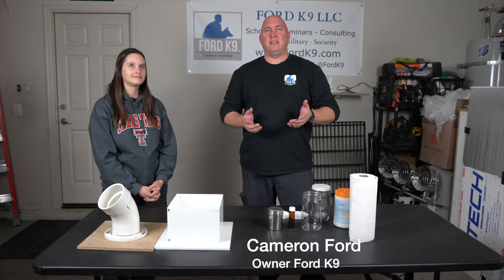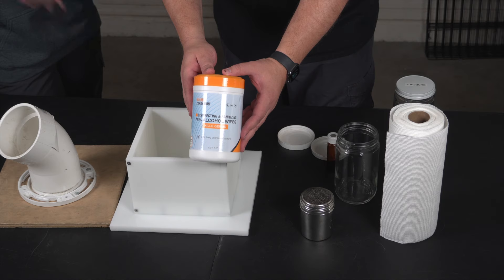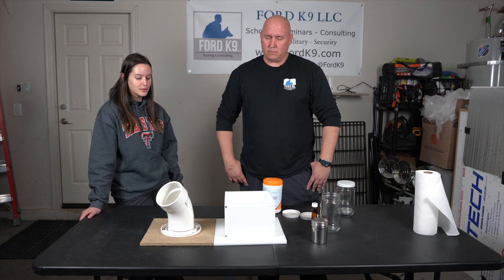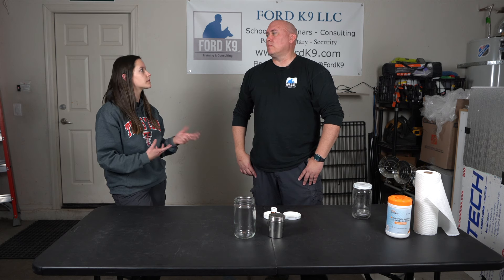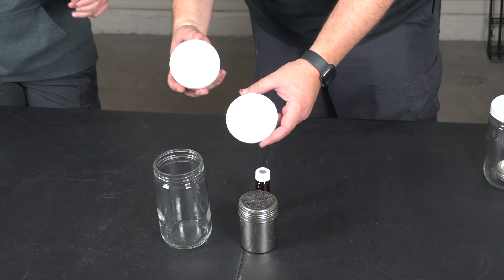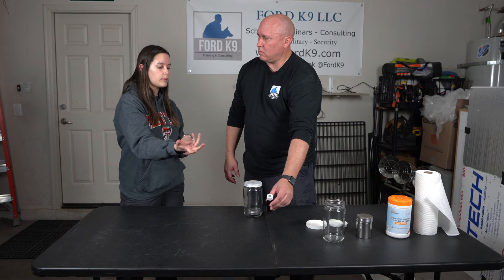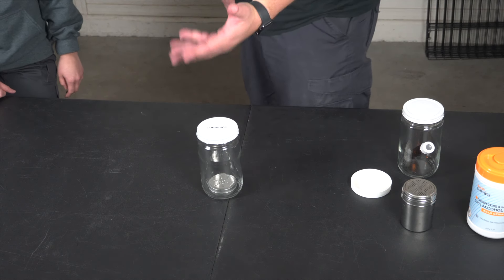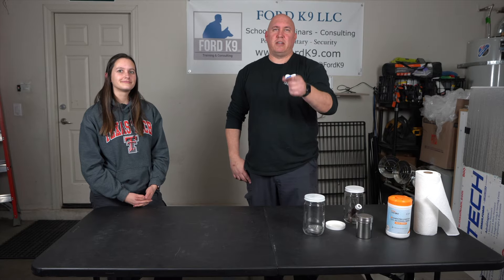Quick Sniff Video "Cleaning your Detection Dog Equipment"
Welcome to our first "Quick Sniff" Video

This Video is about cleaning your Detection Equipment with guest
Dr. Mallory Dechant of Texas Tech University Canine Olfaction Laboratory

Cameron Ford owner of Ford K9

75% Alcohol Fragrance Free wipes
Boil Glass or metal items in Distilled water for 13 mins